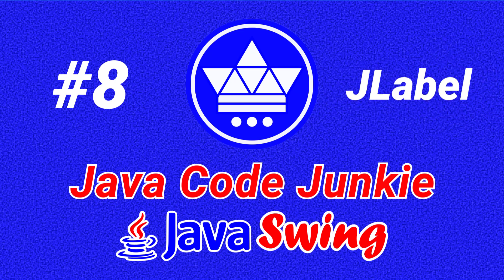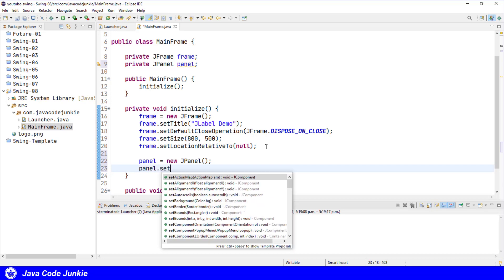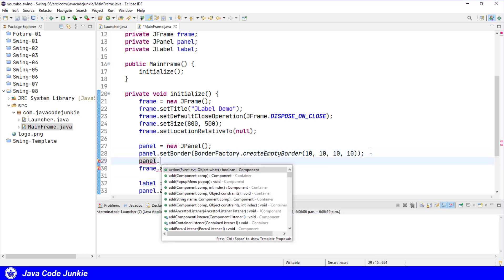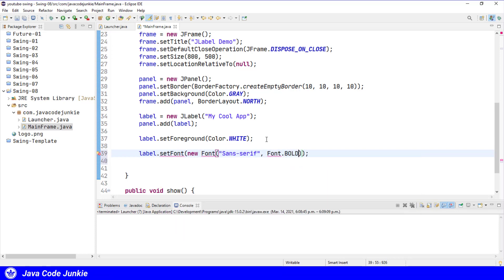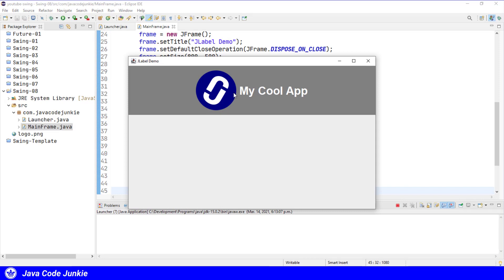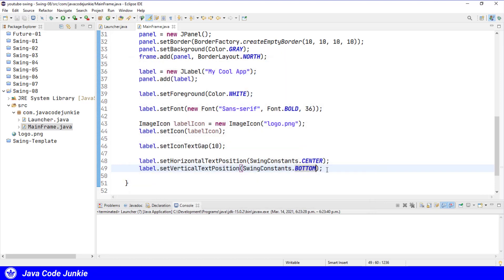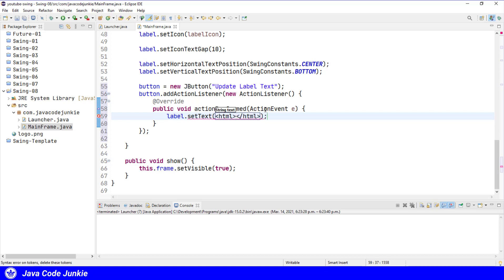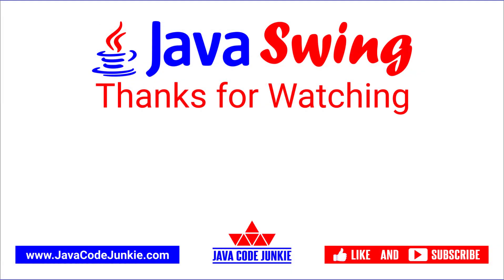JLabel | Java Swing Tutorial for Beginners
In this Java Swing GUI tutorial we will explore the JLabel Class.  A JLabel is a display area for a short text string or an image or both.